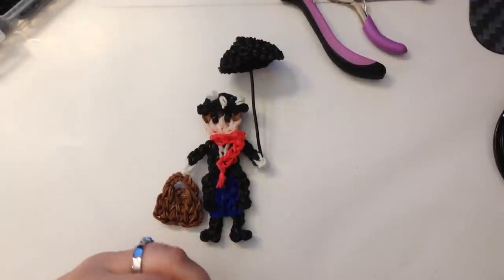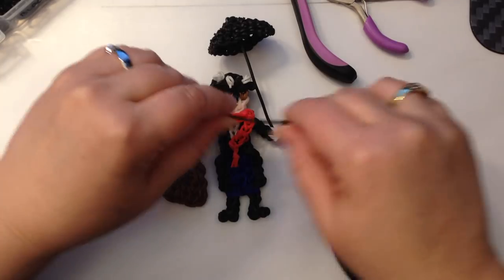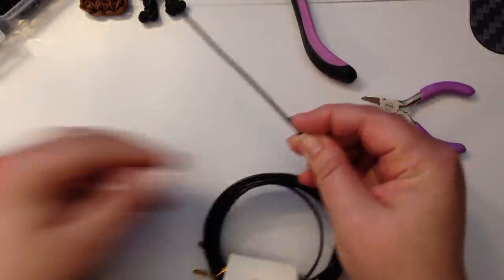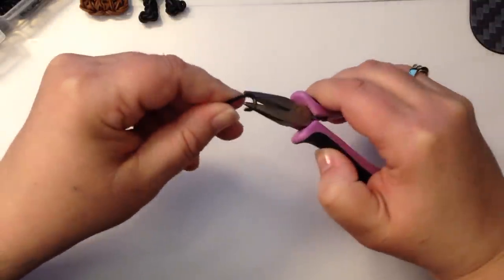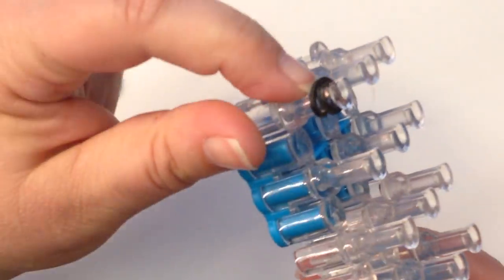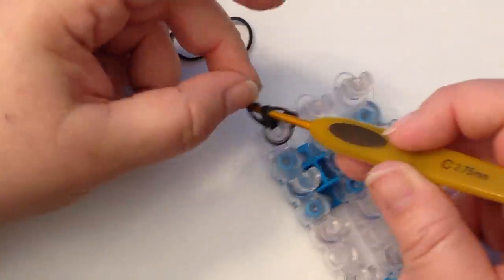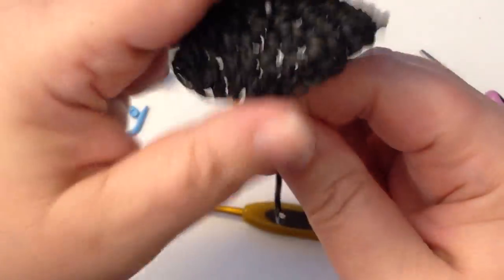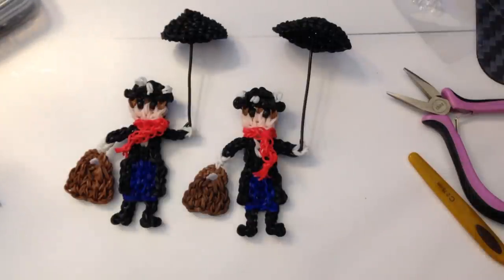Rainbow Loom - Mary Poppins' Umbrella - hook only design